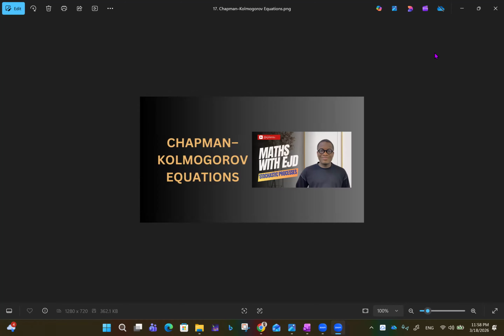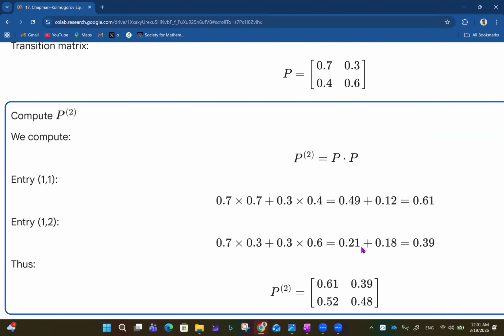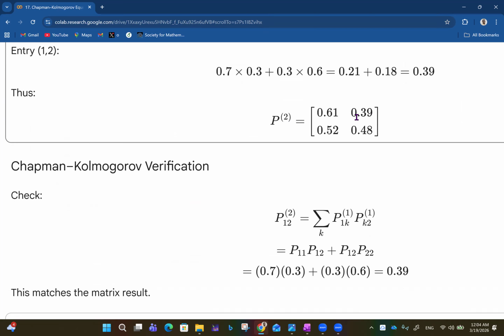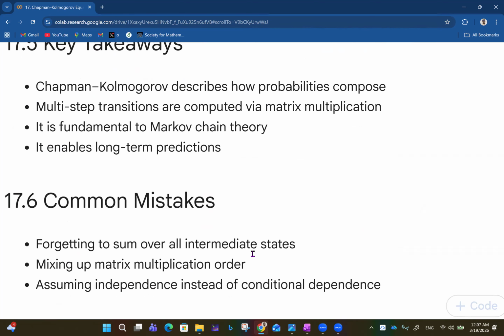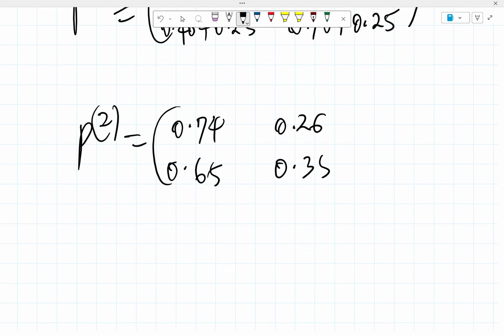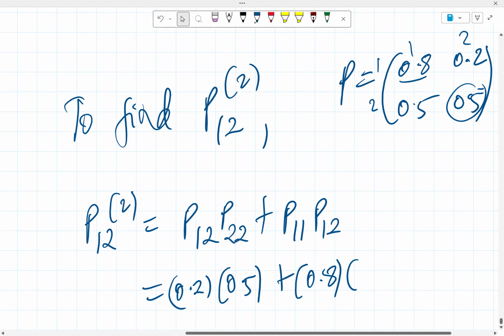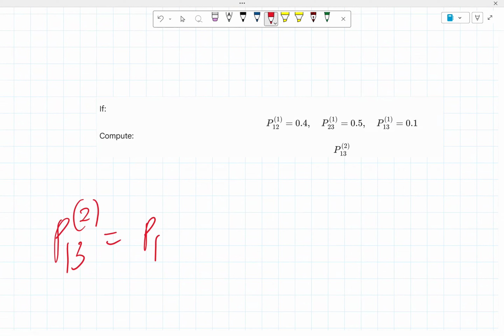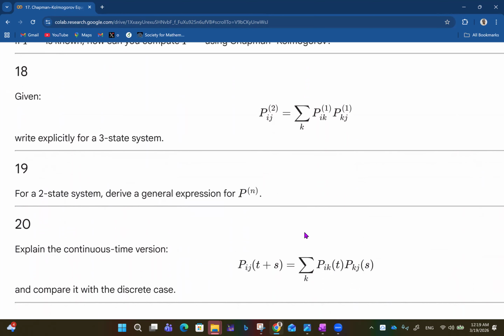17. Chapman–Kolmogorov Equations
This lesson provides a clear and comprehensive introduction to the Chapman–Kolmogorov equations, a foundational concept in Markov processes and probability theory.

You will learn how multi-step transition probabilities are built from simpler steps, understand the intuition behind state transitions, and see worked examples along with Python implementations to reinforce learning.

The video is structured step by step, making it suitable for students in mathematics, data science, statistics, and machine learning who want both theoretical understanding and practical computation skills.